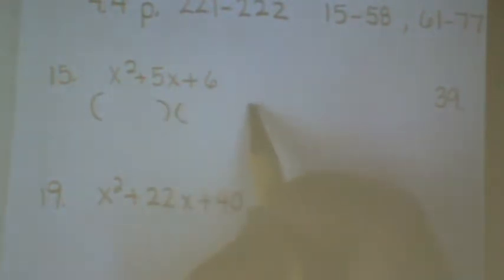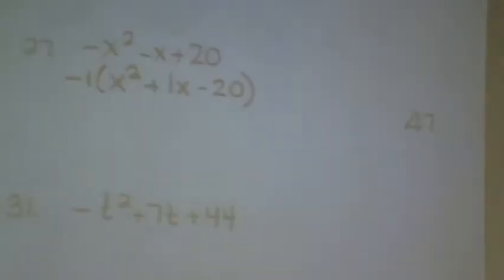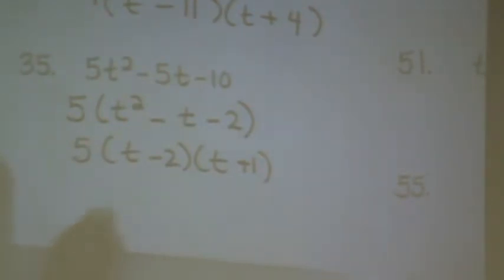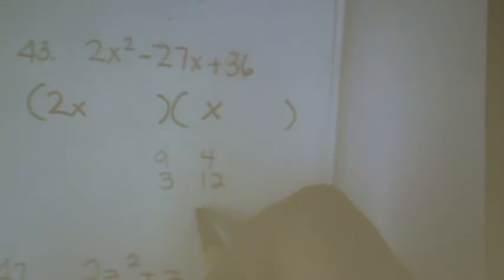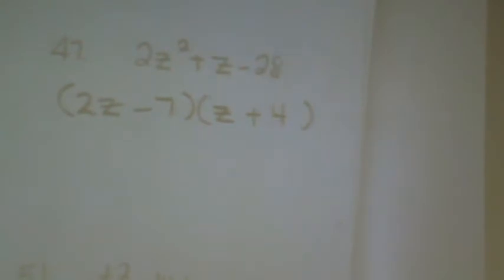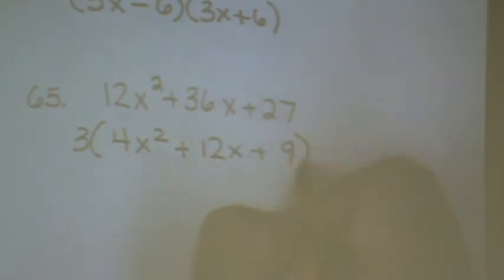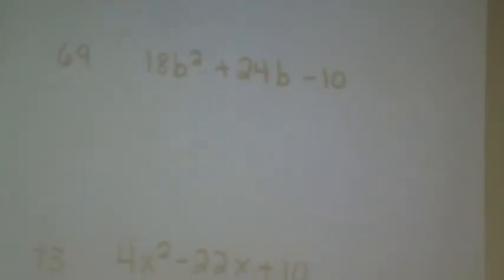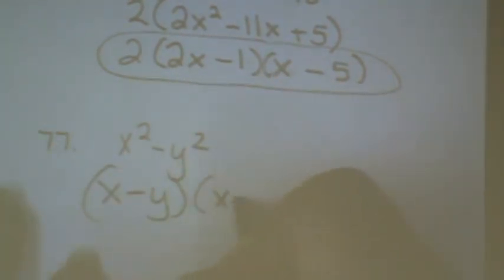2013 October 7, Algebra 2 Homework 4.4 p 221 15-77 e.o.o.